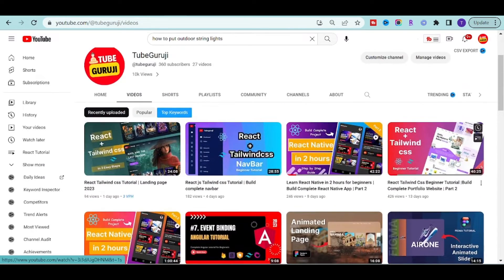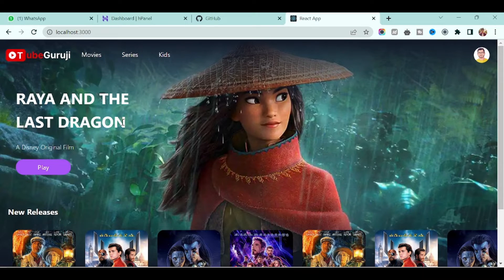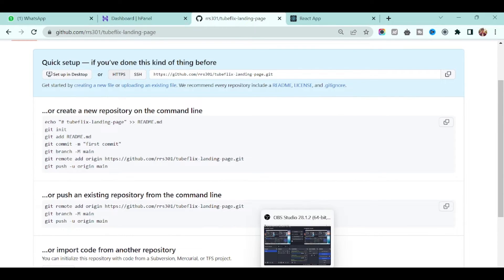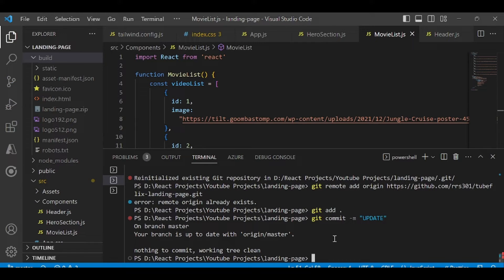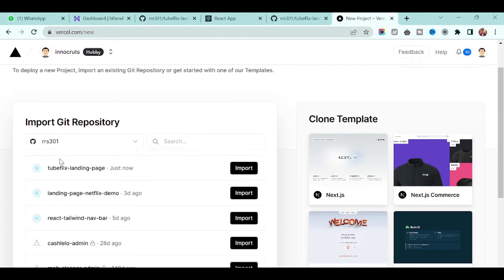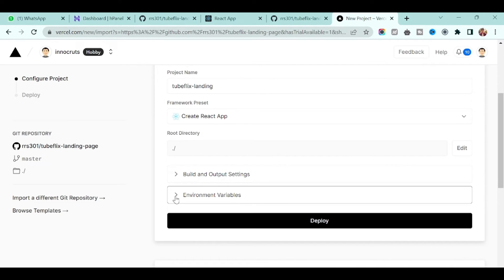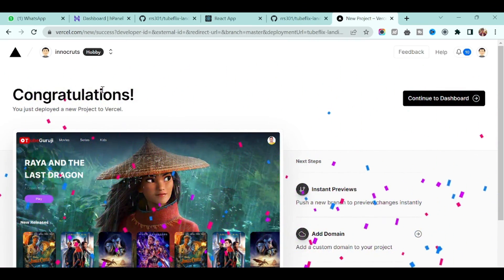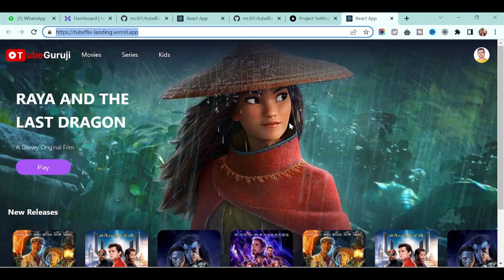How to Host and Deploy a React App in 5 Minutes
Learn How to host & Deploy React App in just 4 minutes for free using Vercel and Share Hosting.
In this Video I am gonne tell How to Host it on Vercel for free and next video I will explain how to host on Share Hosting in Hostinger.
So Watch this full video how to Host and Deploy React app free using 2 methods.